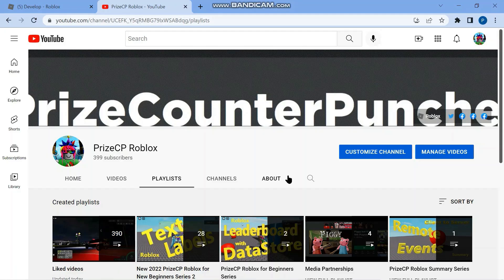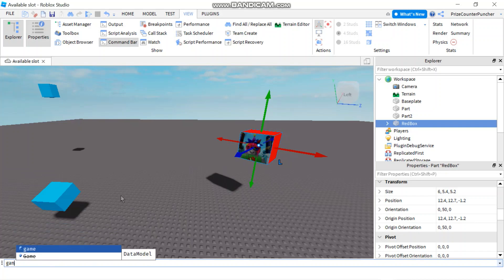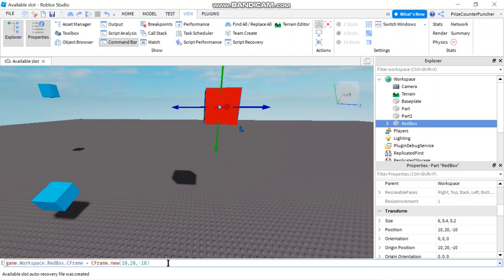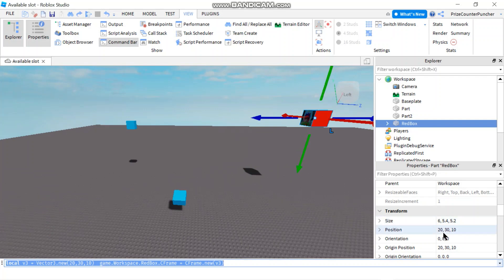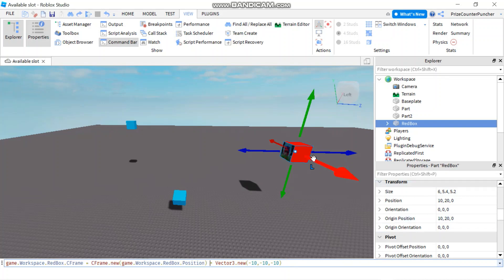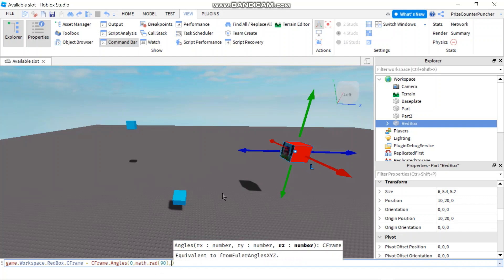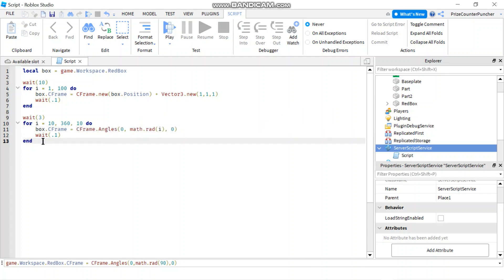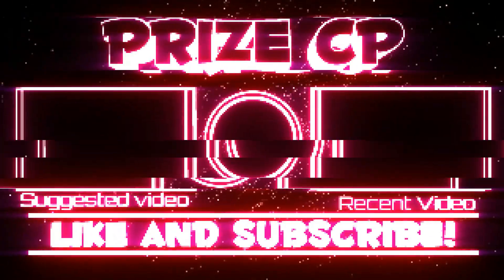Roblox CFrames - Position and Rotate Objects (Roblox Studio Tutorial Beginners Series) (B003)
In this Roblox scripting scripts tutorial, you will learn how to use CFrame to position and to rotate your objects in Roblox.  You will learn how to use CFrame.new() and CFrame.Angles() to position and to rotate your parts respectively.  You will learn that you can use math.rad() to convert degrees to radians.  You will learn that you can offset a CFrame with a Vector3.  You will learn that a full circle is 360 degrees which is equal to 2 pi radians.